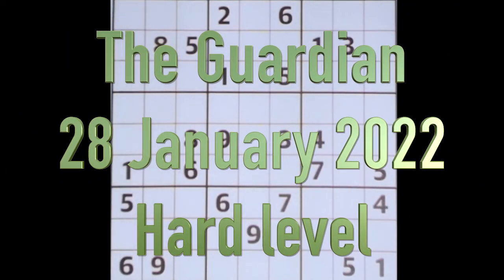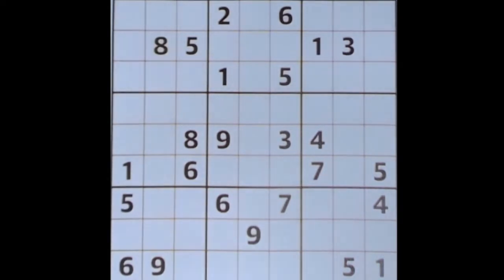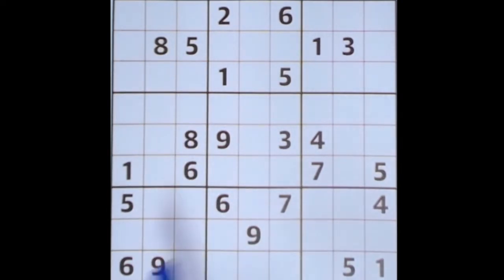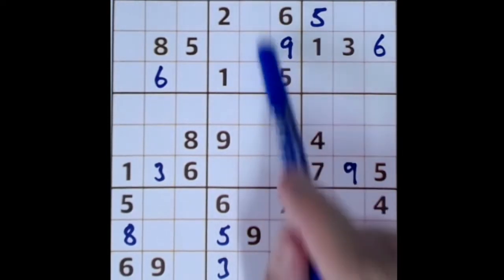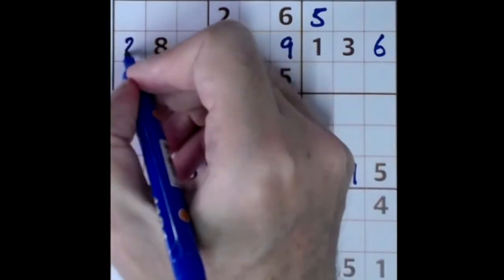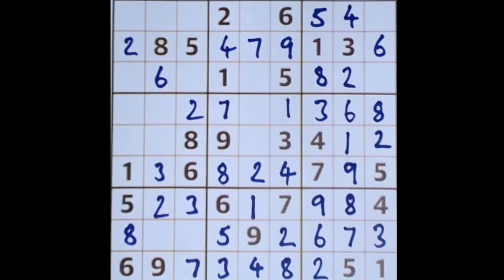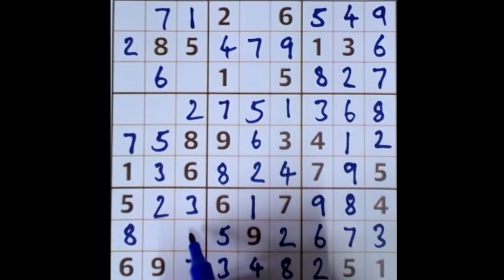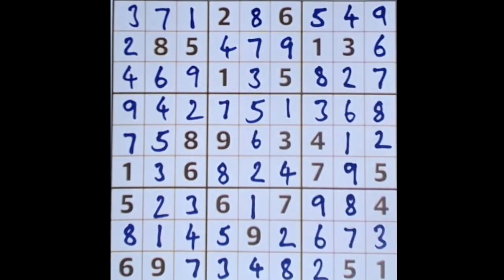Sudoku solution – The Guardian sudoku 28 January 2022 Hard level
Another easy game to complete the working week. Even beginners should have a go at this one. Here's the link to today's Guardian sudoku puzzle